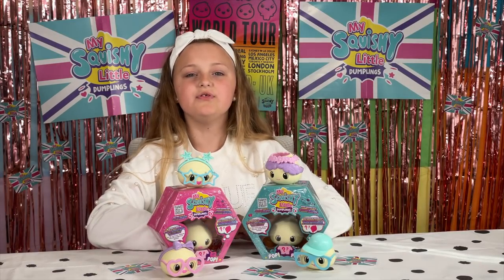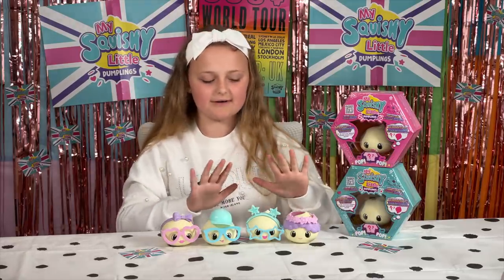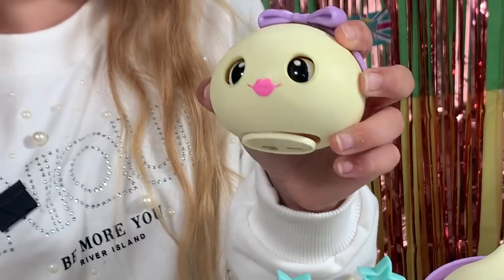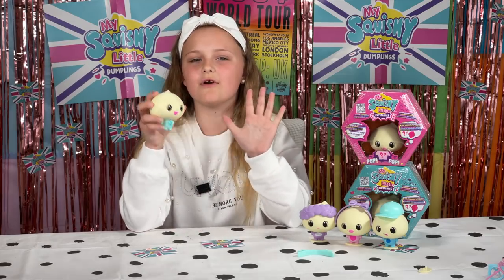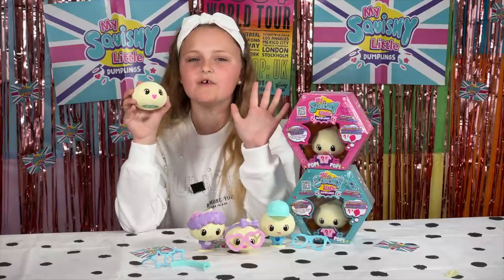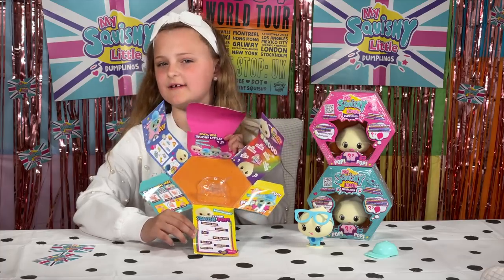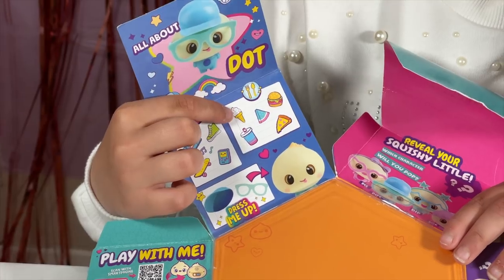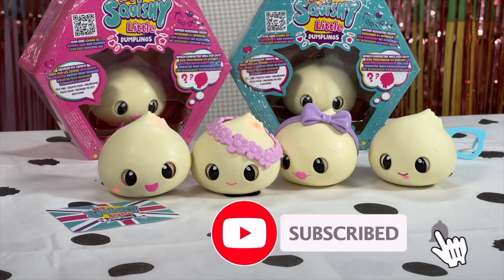Jessica and the My Squishy Little Dumplings from WowWee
Jess was so excited to be one of the first in the world to play with the new My Squishy Little Dumplings from WowWee toys.

There are four adorable little interactive characters with big personalities to collect. They come with the cutest accessories to match! My squishy little dumplings are the perfect pal that fit in the palm of your hand. Squeeze their cheeks to put out the unique personalities!

With over 50 reactions; dress them up, tickle them, shake them, and toss them, they light up as you play and make the cutest sounds!

They are available now for £14.99rrp from Smyths Toys, The Entertainer and other retailers.